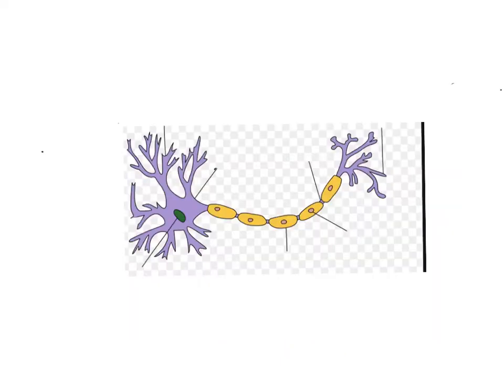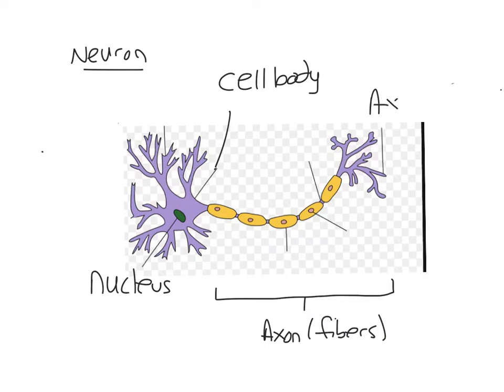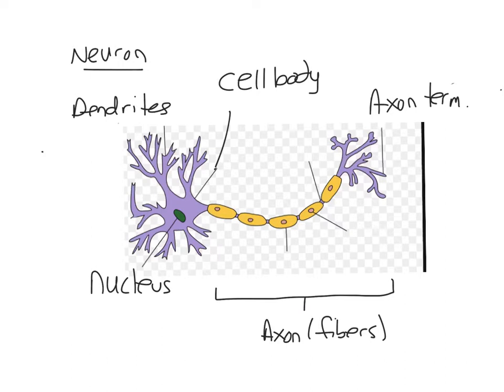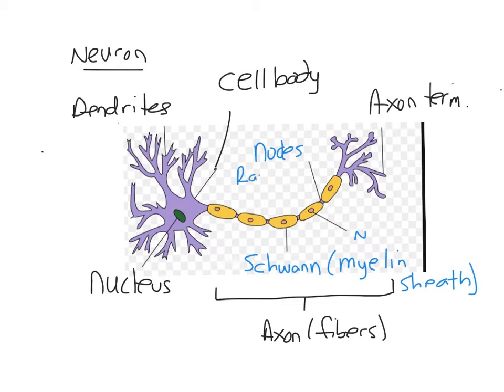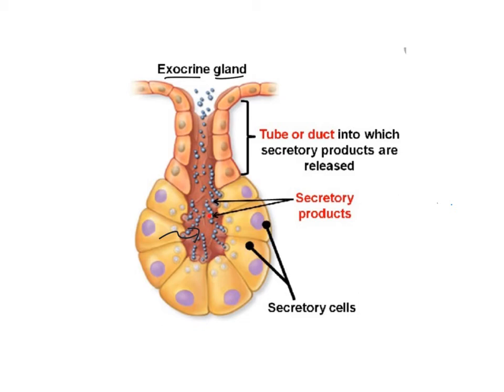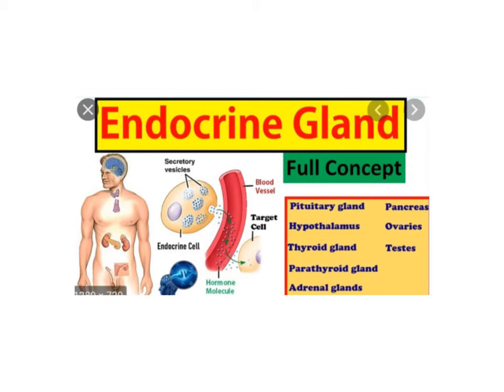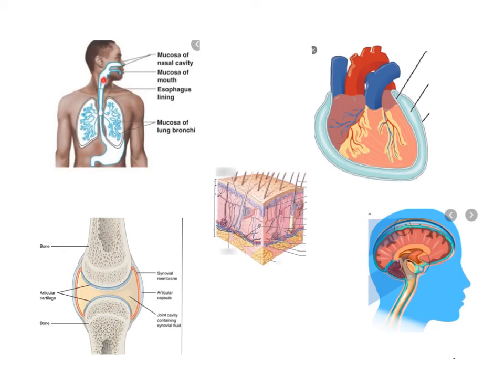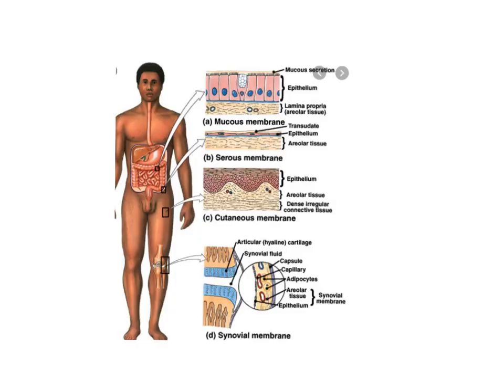Nervous Tissue, Glands and Membranes